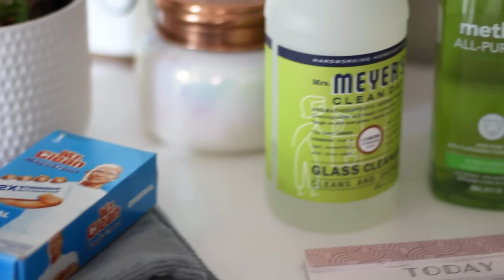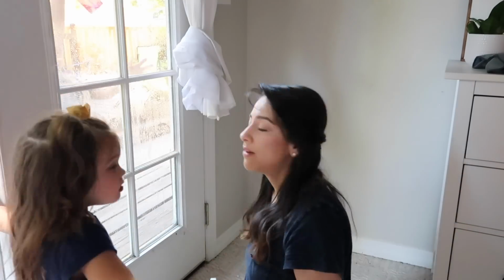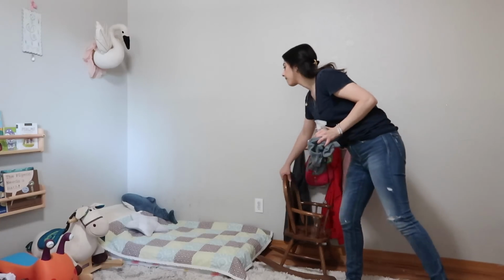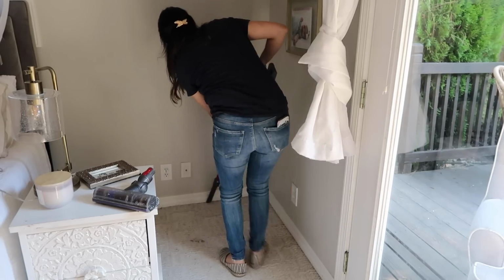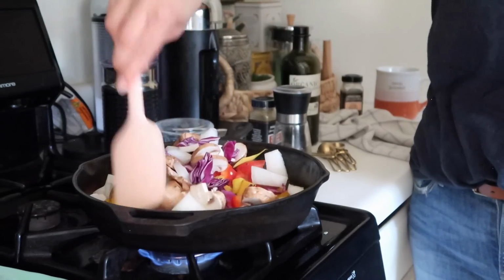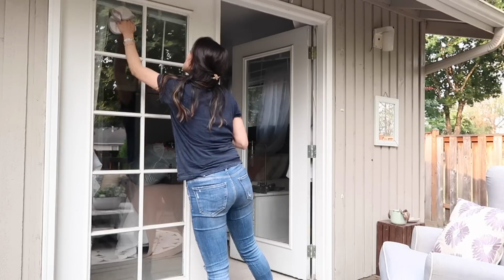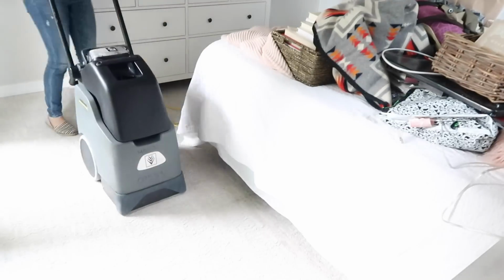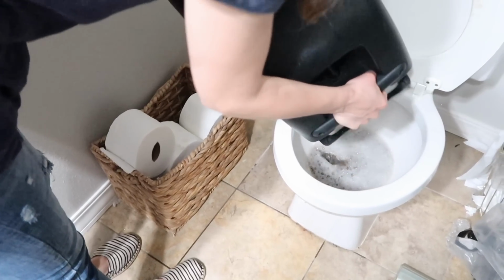FALL DEEP CLEANING ROUTINE 2020! ENTIRE HOUSE DEEP CLEAN WITH ME! Justine Marie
Don't miss out on these other Cozy Fall Recipes that all my friends put together! You are going to love them! Happy Fall!

¼ cup Creamy Avocado Chimichurri (Recipe Below)
1 tsp Ground cumin
1/2 Tsp Garlic Powder
1 cup Butternut squash, Diced into 1/2 inch Cubes
4 oz mushrooms, Cleaned and Sliced
1 Red bell pepper, Diced
1 cup Purple Cabbage, Diced
3 ¼ oz Yellow onions, Diced
1 ½ tbsp Pumpkin Seeds

Preheat Oven to 400 degrees. Drizzle some Olive Oil in an oven safe pan and heat over medium heat. Add Butternut Squash and Cook until browned on the outside about 4-5 minutes. Add remaining veggies and let them cook another 4 minutes. Add salt and pepper to taste, cumin and garlic. Move pan to oven and continue cooking until veggies are fork tender (about 14-16 minutes). Remove from oven and top with an egg or roasted chicken and chimichurri.

Avocado Chimichurri
2 tablespoon yellow onion, diced
4 tablespoons parsley, chopped
1 teaspoon garlic, minced
2 teaspoon dried oregano
1/2 teaspoon salt
1/4 teaspoon pepper
2 tablespoon apple cider vinegar
2 teaspoon lemon juice
8 tablespoons avocado oil
1/2 Avocado
1/2 Cup Mayonaise

Combine all ingredients except oil in a food processor or blender. Mix on medium speed until creamed. While blender is running, slowly pour in oil.